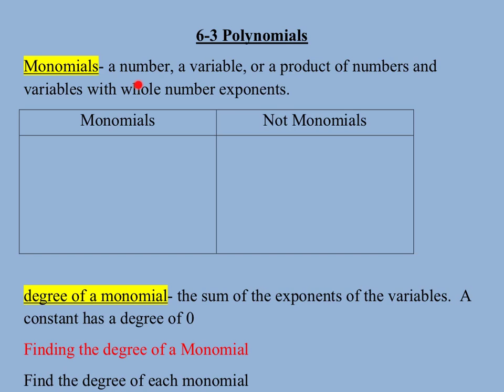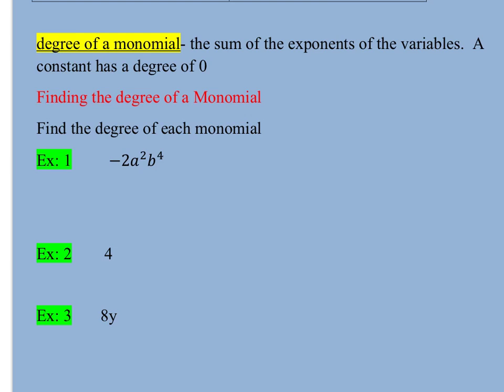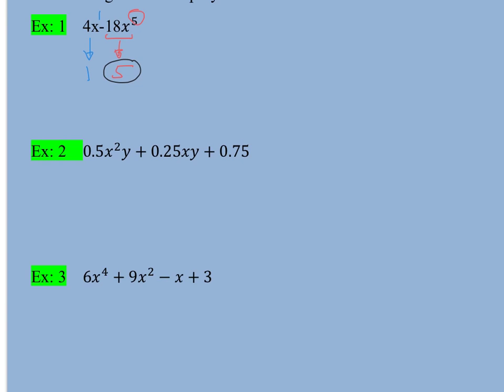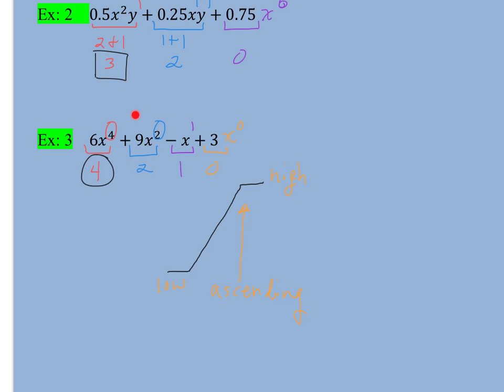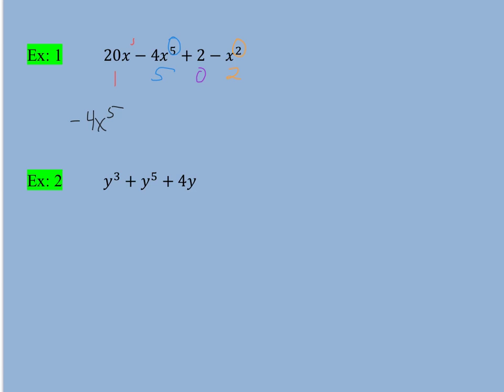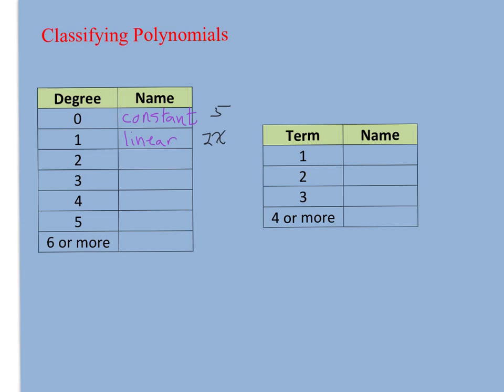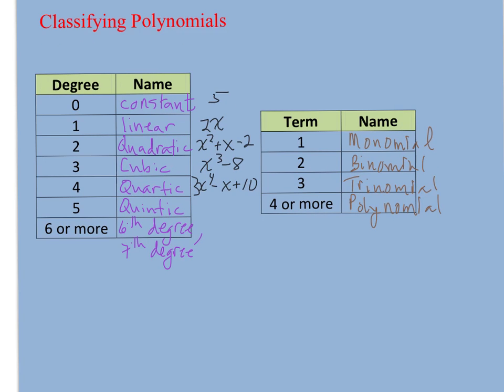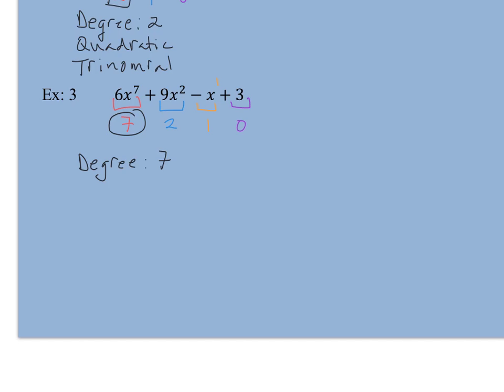Alg 1 Hon 6-3